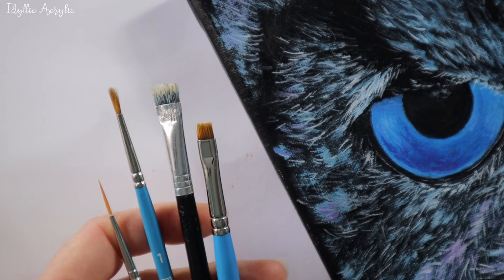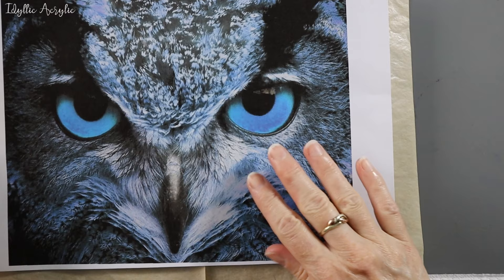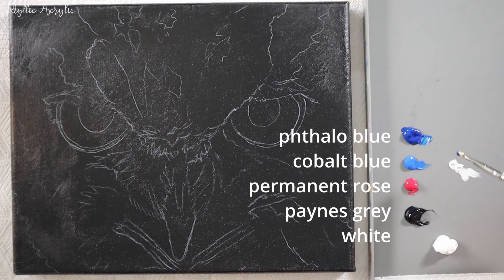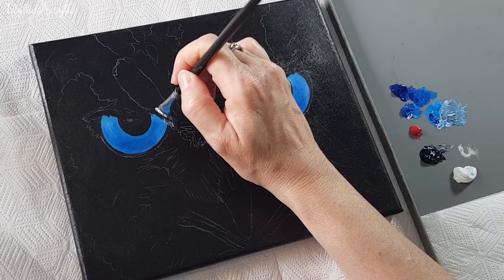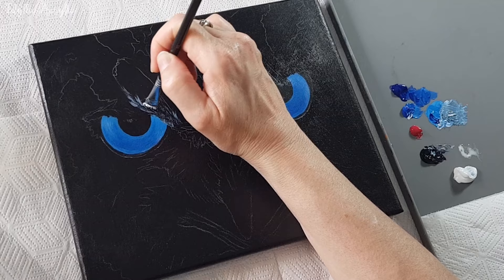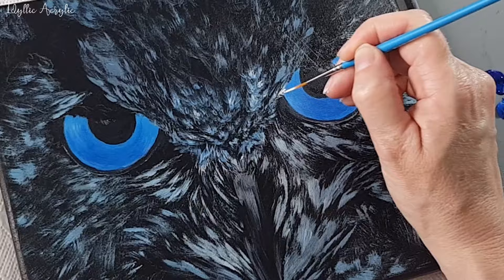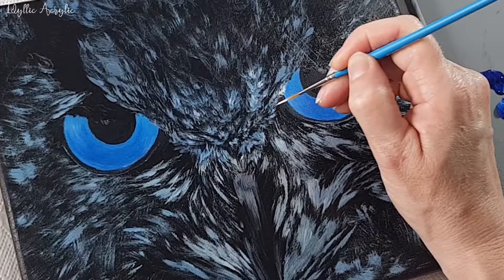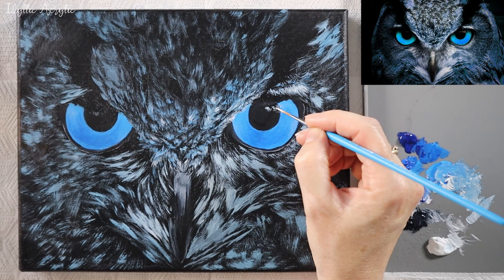OWL Painting Tutorial for Beginners / How to Paint Feathers with Acrylics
This Owl Painting Tutorial shows some easy tips and steps to paint feathers and fur. Learn how to paint feathers with acrylics by following the step by step guide using only a few brushes and an easy technique.

Princeton Brushes - you can buy each one separately or in a set:

Large Flat Brush - I use these a lot for backgrounds and blending:

Mop Brush - brilliant for softening blends and painting skies and clouds:

Fan Brush - nice versatile brush for all types of landscape techniques:

Liquitex Heavy body Paint:

Liquitex Basics Acrylic:

Windsor and Newton Paint:

Windsor and Newton Professional:

Artist Sponge:

Airbrush Medium - good for thining down paint for glazes: